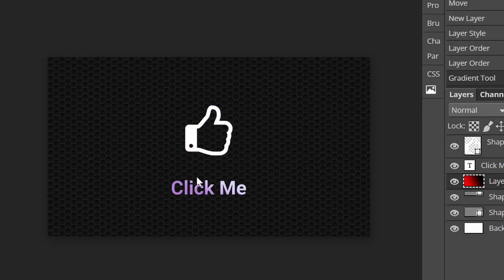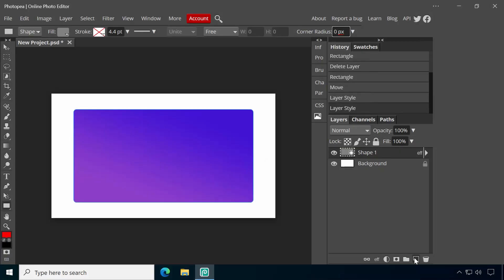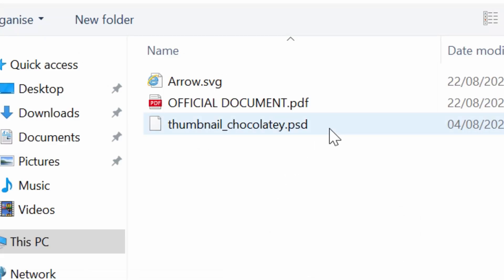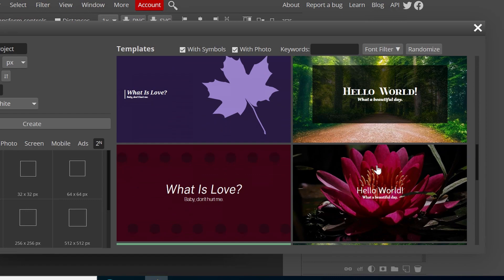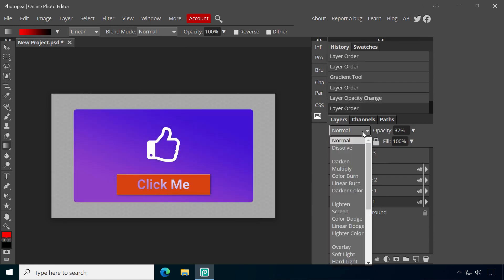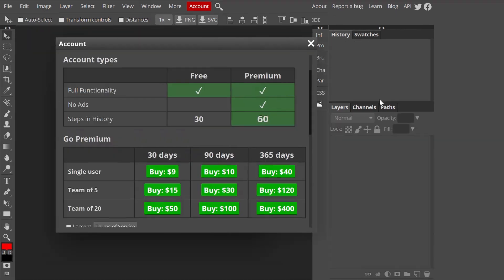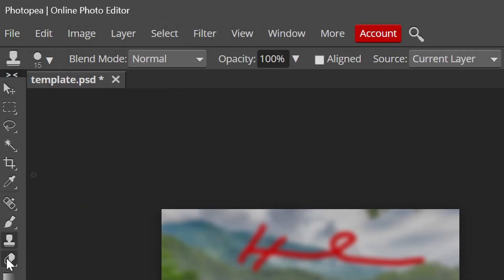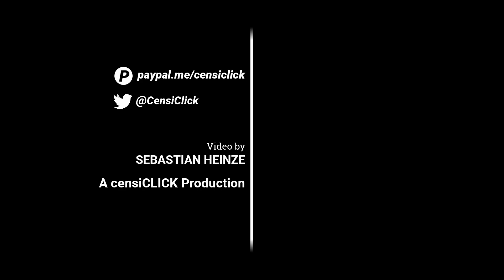How to Edit Photos Directly in Chrome & Firefox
Photopea is a free image editor that runs entirely in your web browser. It is very similar to Adobe Photoshop and not only handles photos but also PDF files and vector graphics.

You want to say "Thank you"? Any amount is appreciated